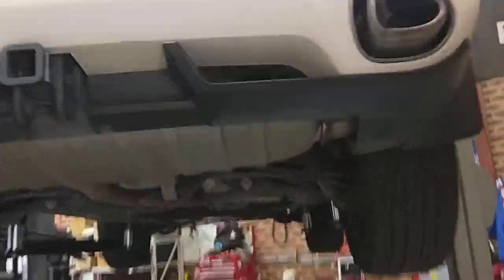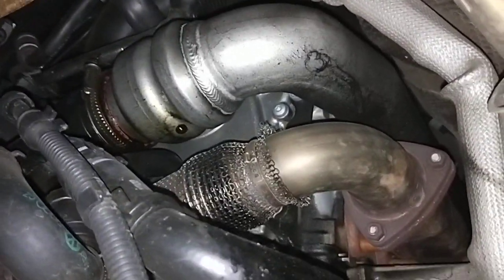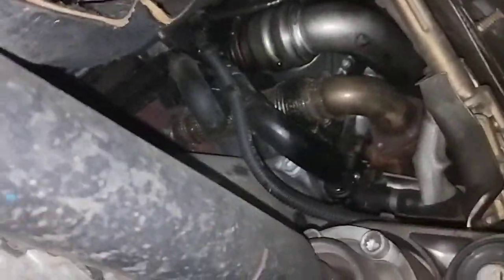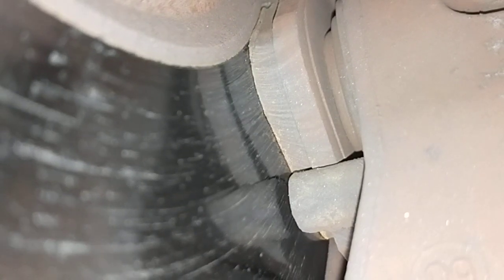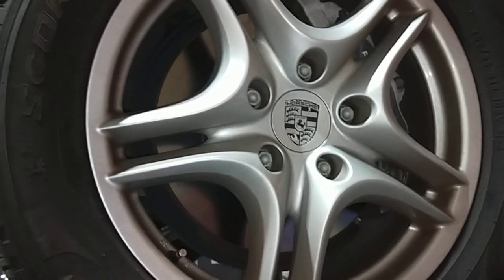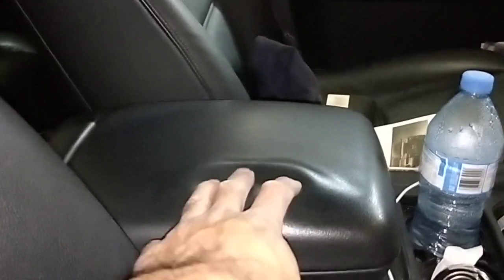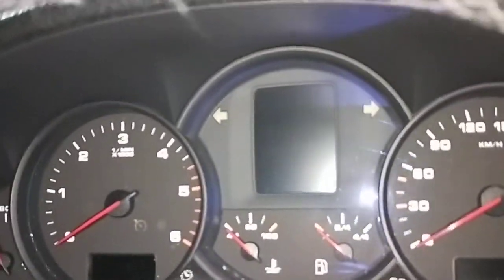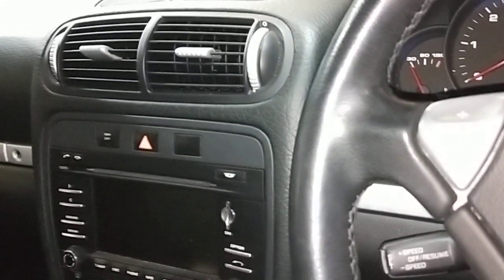Porsche Cayenne 2010 Diesel Service Report